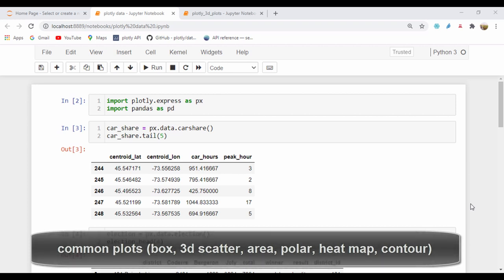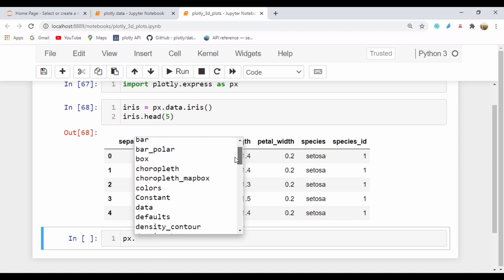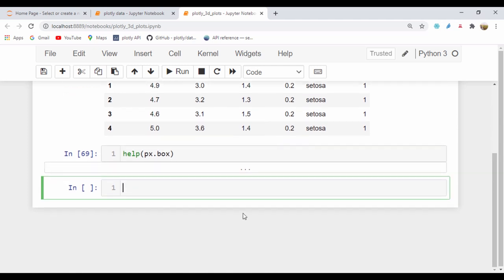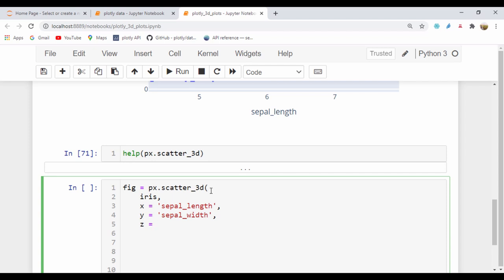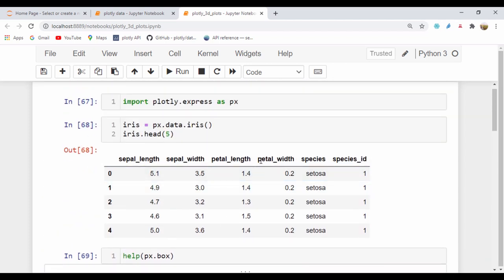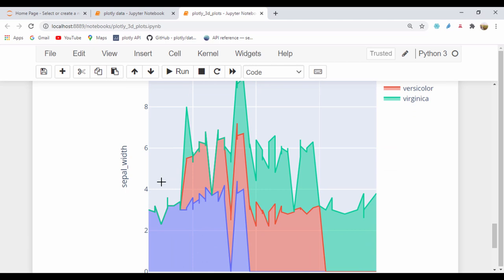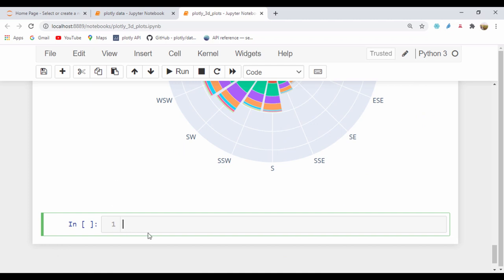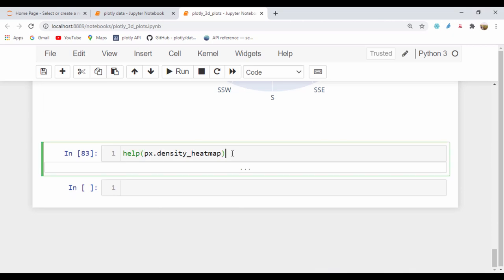plotly common plots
hello, in this plotly beginner video, we get to quickly run through some common plots. (box plot, 3d scatter, area, polar, heat map, contour)

checkout the links below for my python beginner courses on Udemy